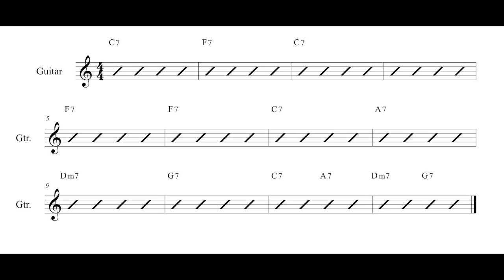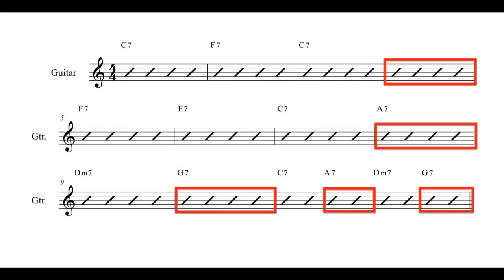Jazz Lessons - Jazz blues lesson #2 - Altered scale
Skype lessons available - FIRST LESSON FREE
Or in person lesson in Chicago

Here is part two of my series of lessons on jazz blues. Hope you enjoy, and check out my blog for some more of my thoughts!

Gear -
Line 6 M9
Line 6 UX2
Macbook Pro